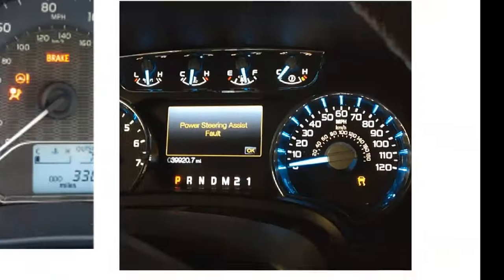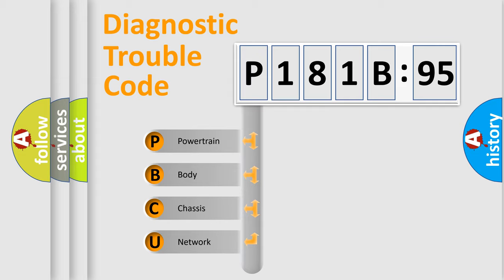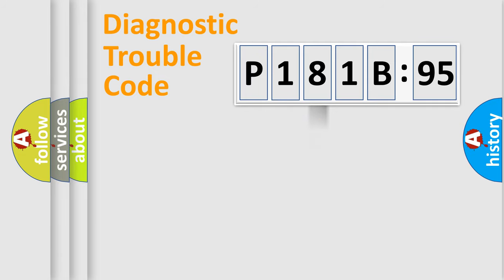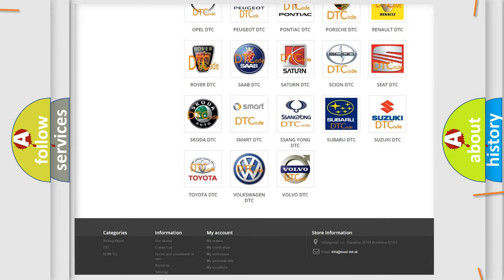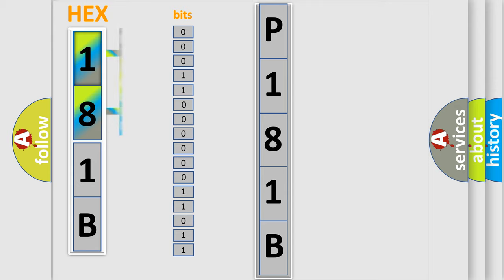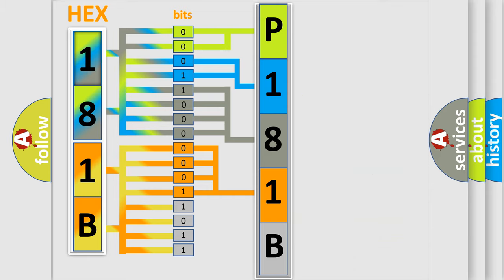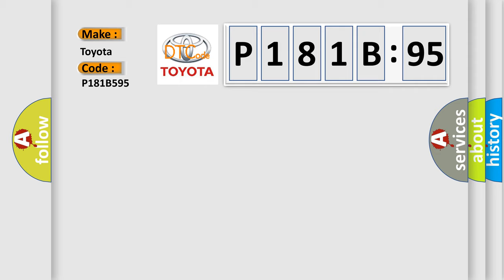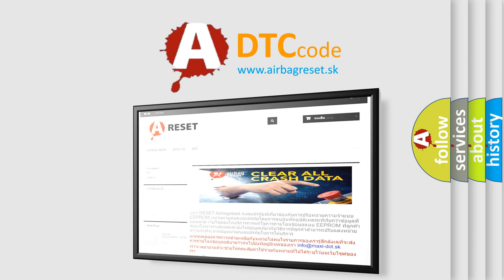DTC Toyota P181B-595 Short Explanation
Contents:
0:21 Basic DTC analysis according to OBD2 protocol standard.
1:48 Insight into programming
2:58 A diagnostically understandable description of the Diagnostic Trouble Code
3:05 Basic error definition

Make:
Toyota
Code:
P181B 595
Definition:
Heater Core Pump Circuit
Description: